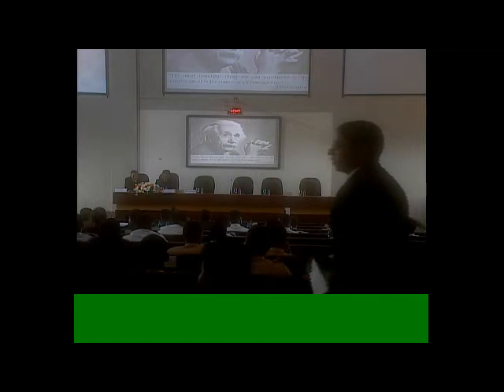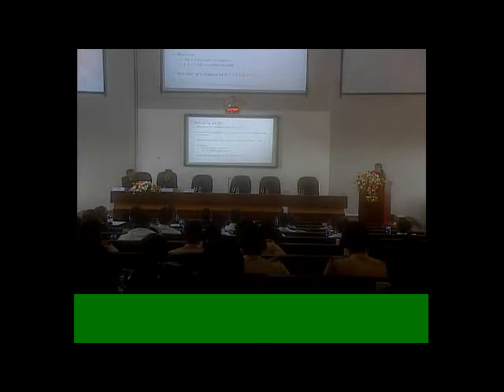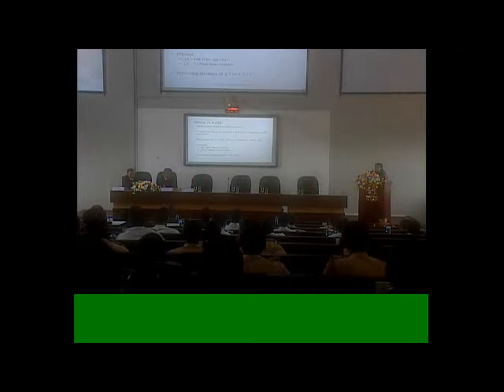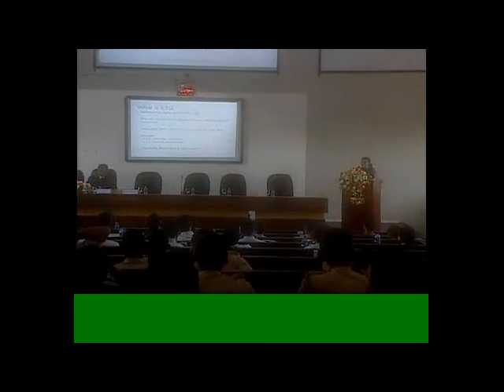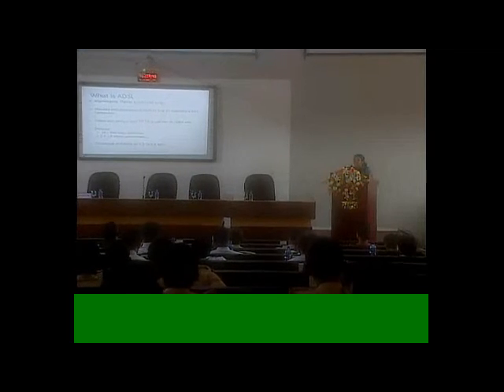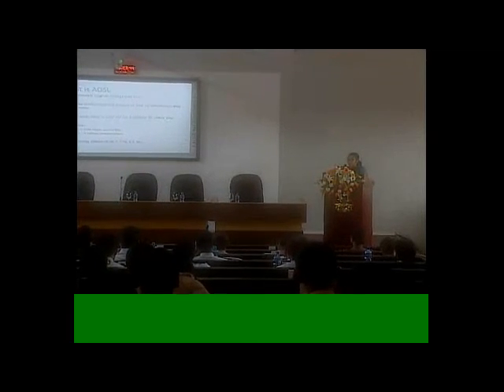An Analysis of Speed Drop in ADSL Lines In Sri Lanka |2015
CPSY Dalpathadu and PN Karunanayaka

Inculcating Professionalism for National Development